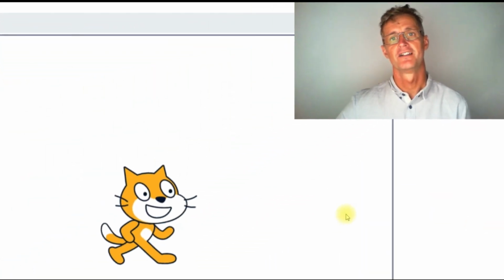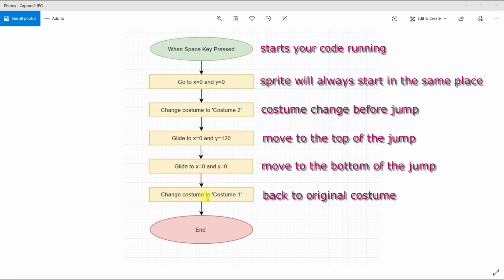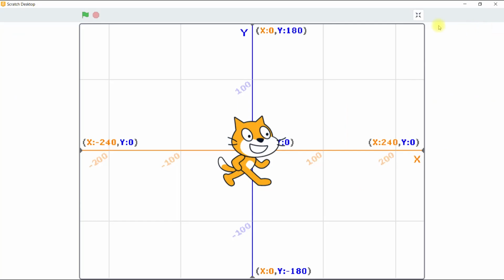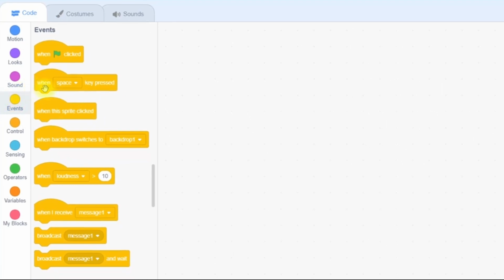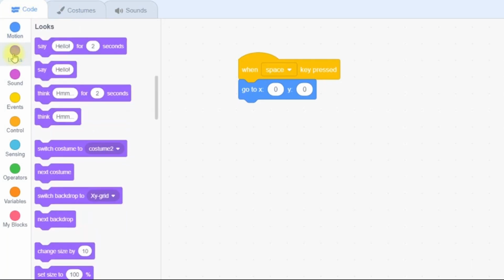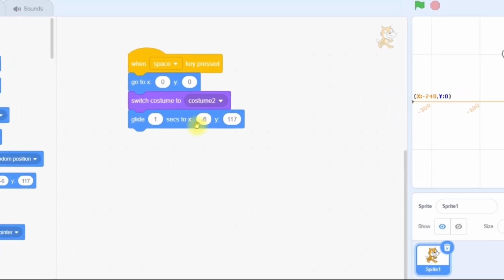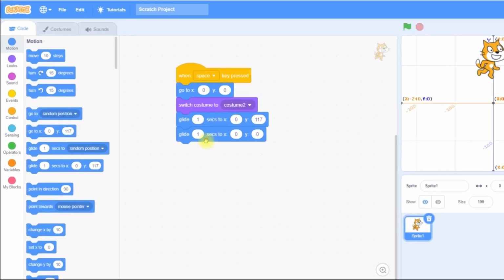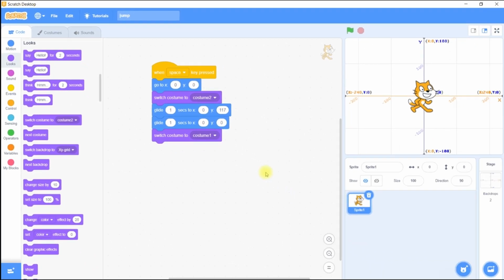Cat jump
Video for Rivermount College